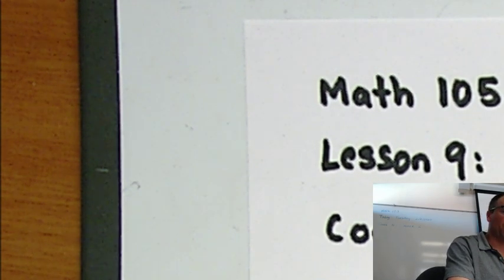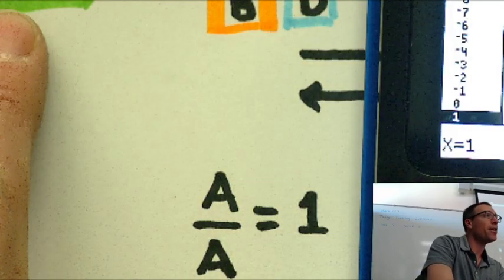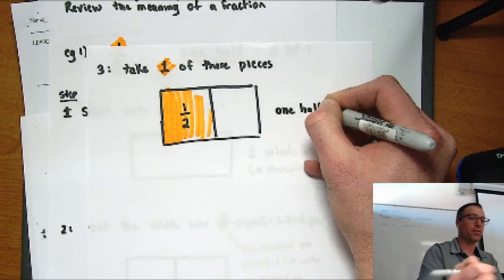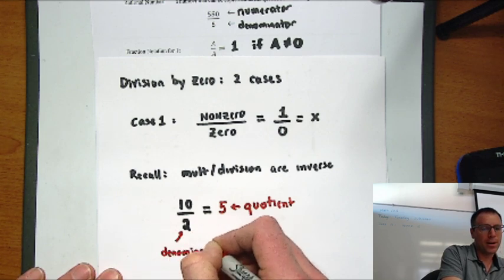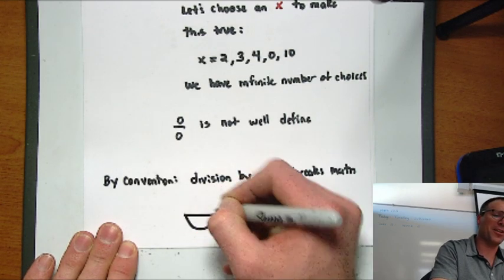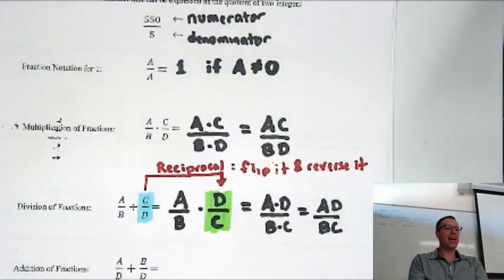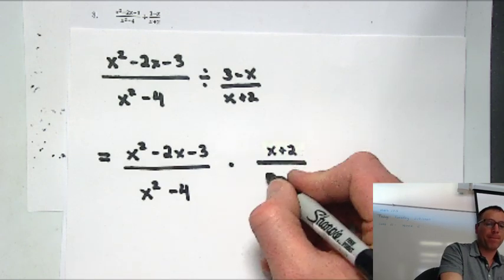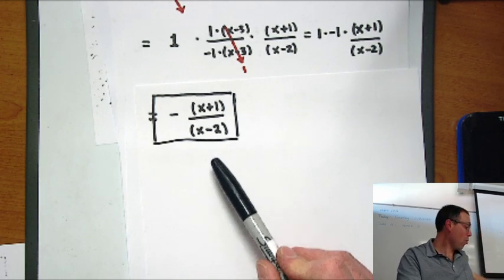AppliedLinearAlgebra.com Live Stream